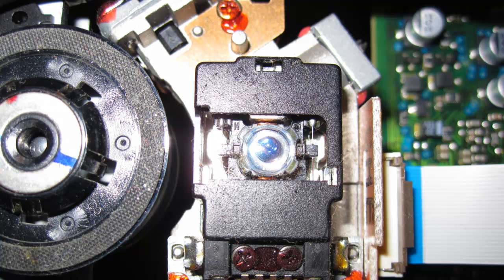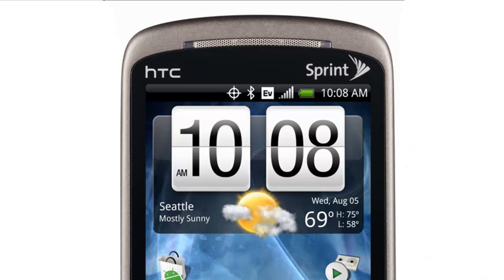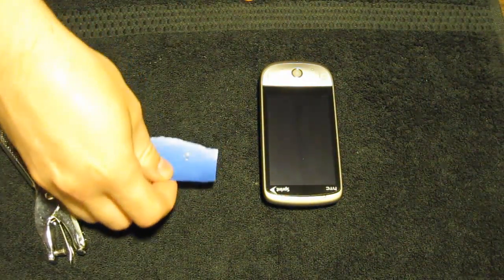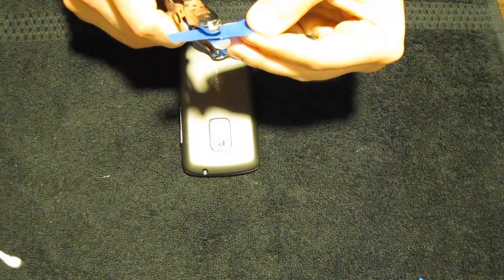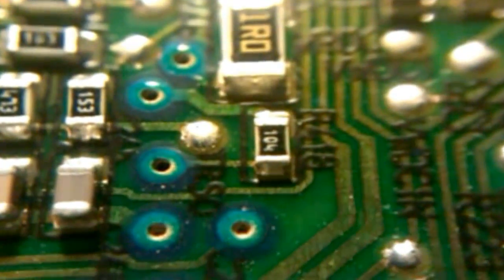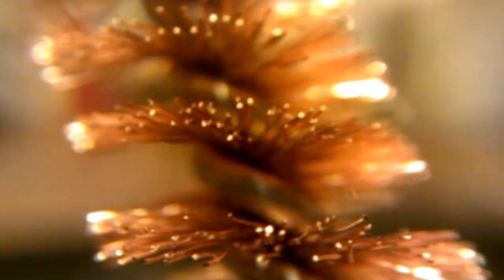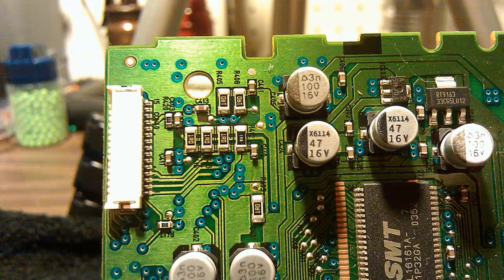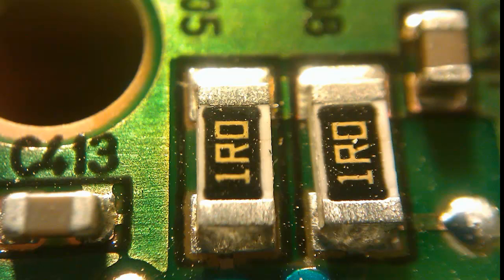Lifehacker - How To Turn a Lens from a DVD Drive into a Powerful Macro Lens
Turn the lens from an old DVD drive into a powerful macro lens for your camera phone.